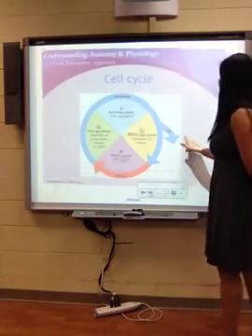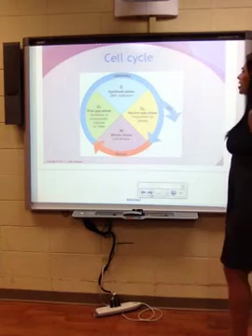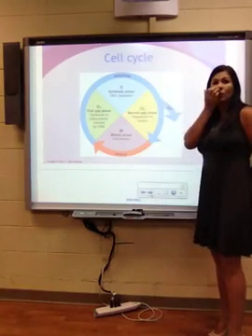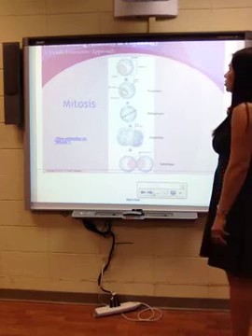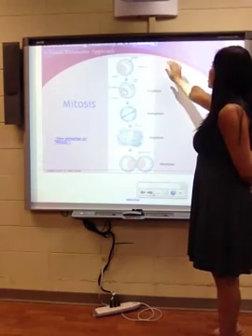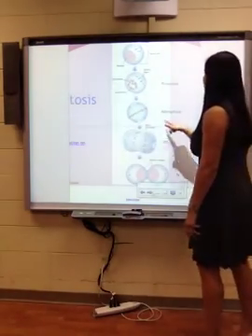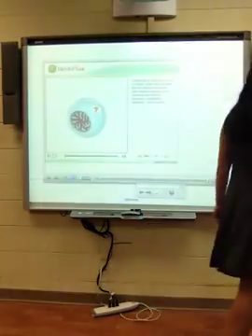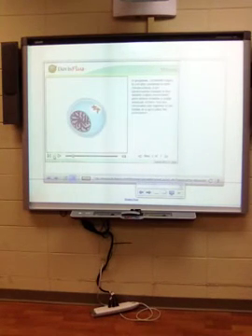A&P Ch. 3 cells pt 4